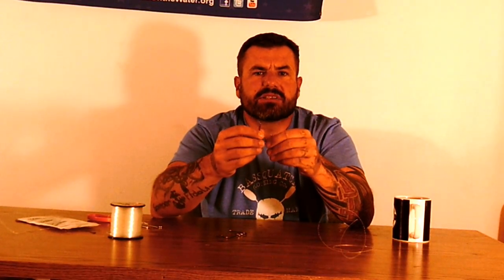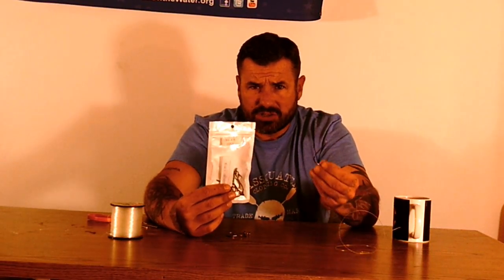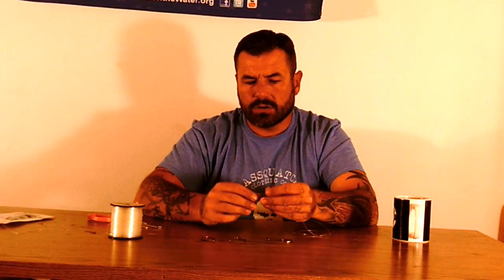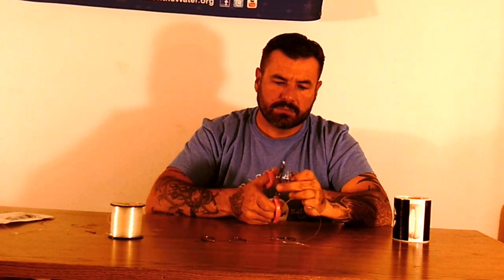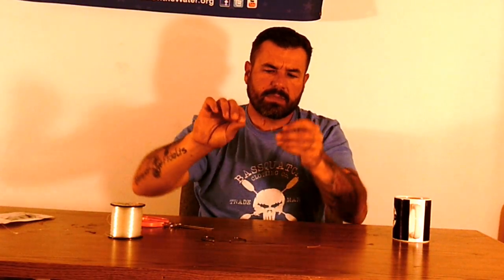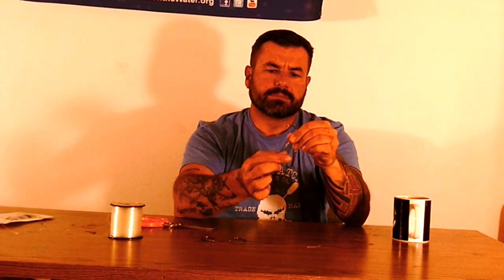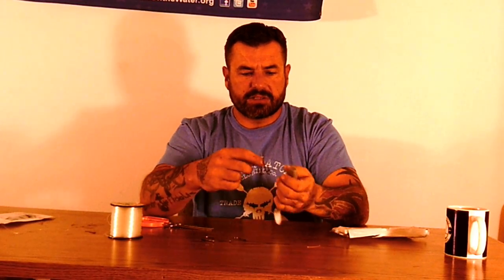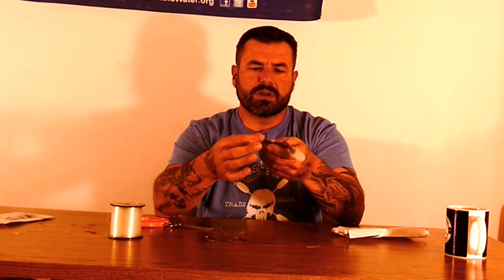How to Rig Big Baits for Big Fish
If you ever have the problem of short strikes, horrible hook up ratios, or just are wondering how to rig big baits for off shore, inshore, freshwater fishing, here is my take on it. I'll show you two versions of the double rig, or king rig. One with 2 circle hooks, 1 with a circle and a treble.

EliasV Shad baits

Tactical Angler Clips

Gamakatsu Circle Hooks

Mustad Trebles

Mono for leader

Gear Used:
Kayak: 2016 Native Watercraft Slayer Propel 13
Truck: 2005 Chevy 1500
Rods: Bass are all Manley Rods, platinum series and custom rods built for me by Terry Manley. Catfish rods are Okuma Sarasota.
Reels: Bass reels are all Lews. Catfish/striper reels are Abu Garcia C-3 6500's. I also use an Avet LX for salt fishing on the Okuma Rods.
Cameras: Kyocera Duraforce Pro, Ion Airpro lite, Besteker HD 1080P 24MP 16X Digital Zoom Video Camcorder.
Baits: I use primarily Power Team Lures for my soft plastics, Yeager Bait Co. for my hard baits, and live/cut bait.